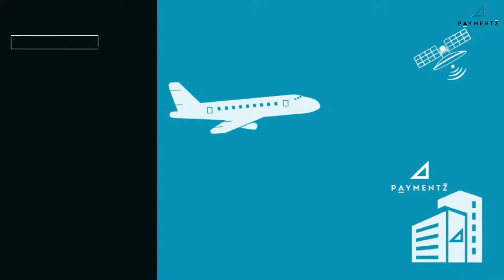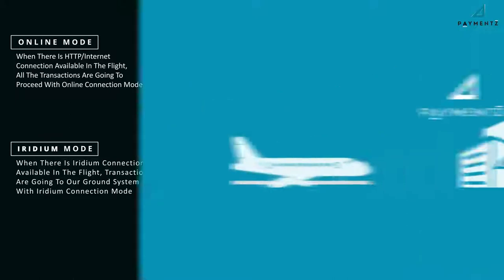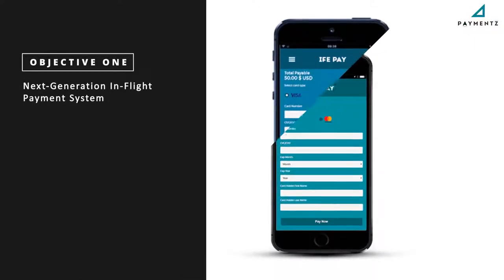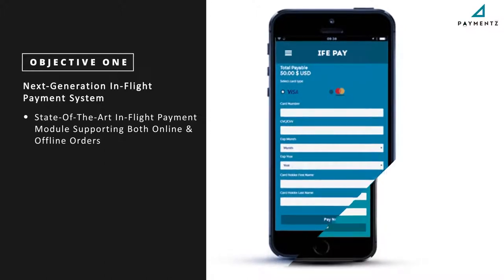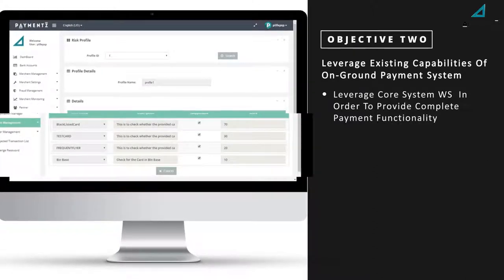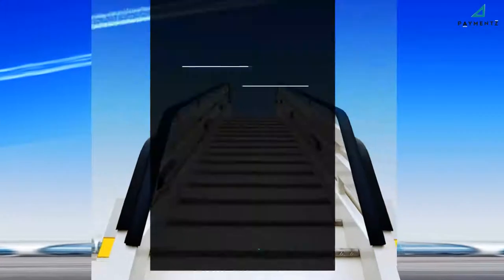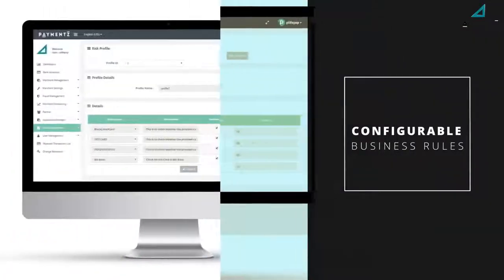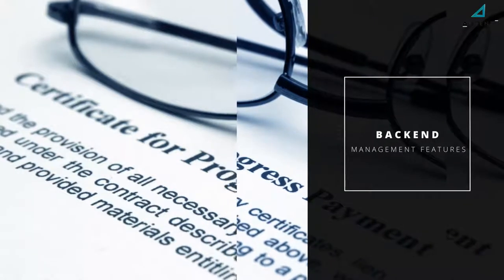In Flight Payment Processing Solutions Corporate Video